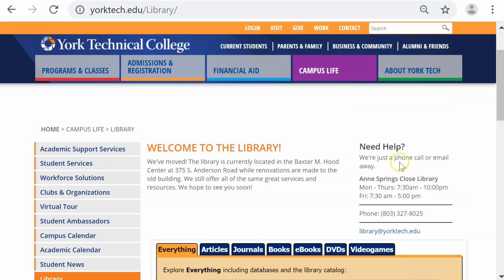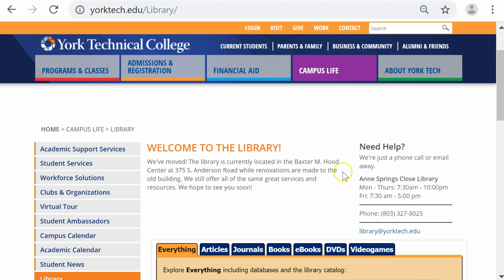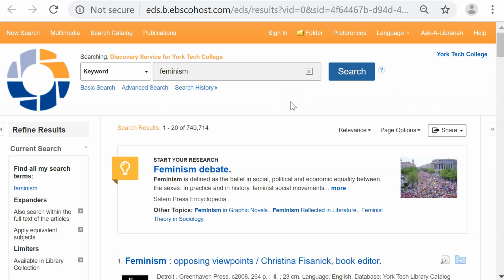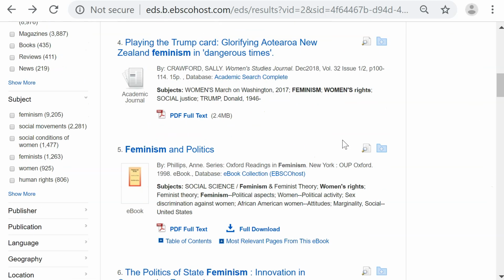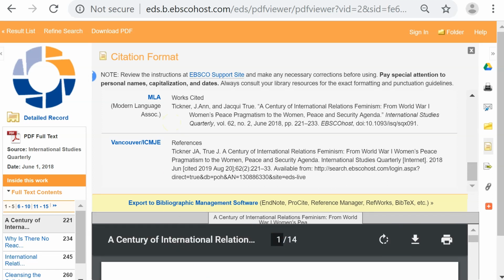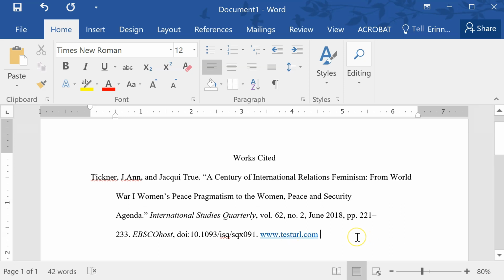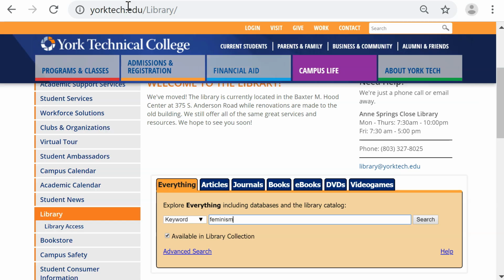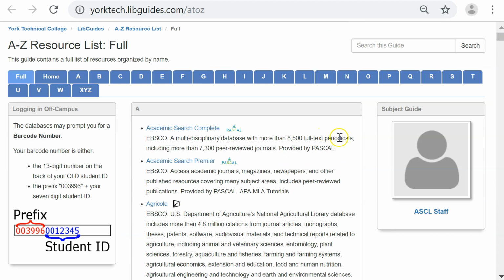Introduction to the York Technical College Library's Online Resources